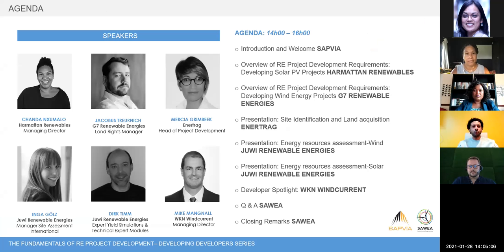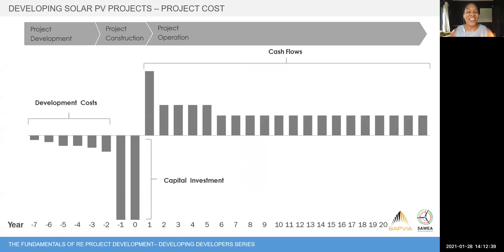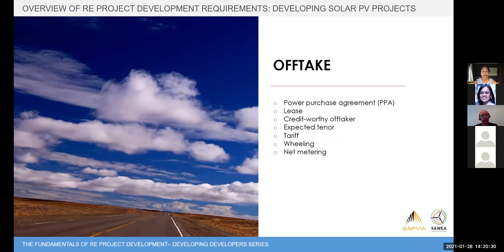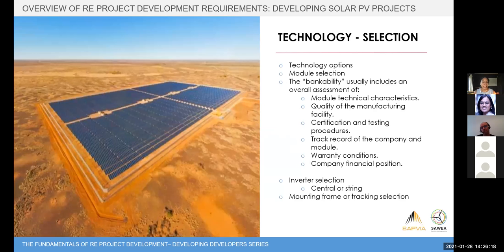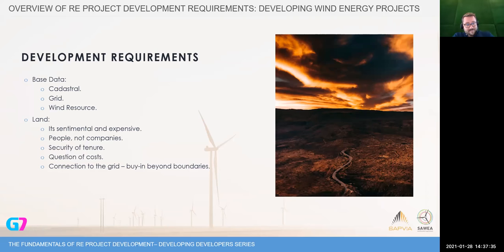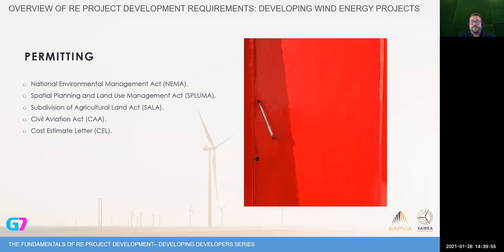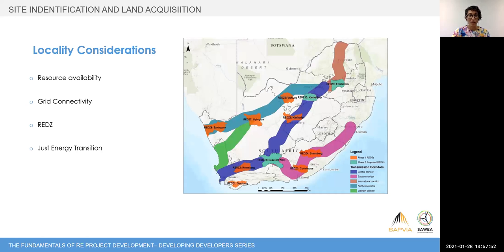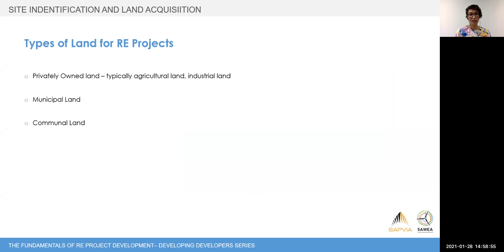Developing Developers: The Fundamentals of RE Project Development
Understanding the essential elements in the framework of renewable energy project development to provide sufficient support and ensure favourable conditions for success.